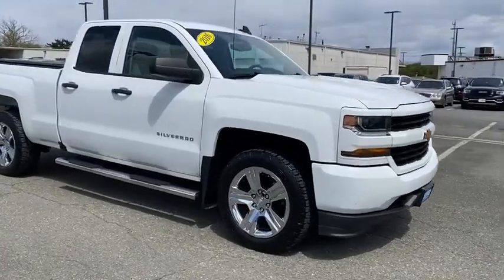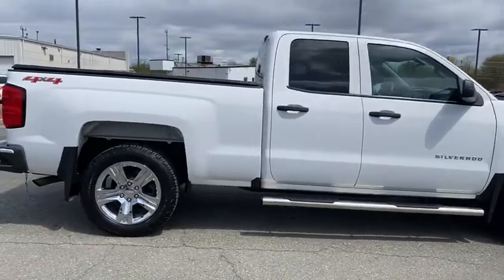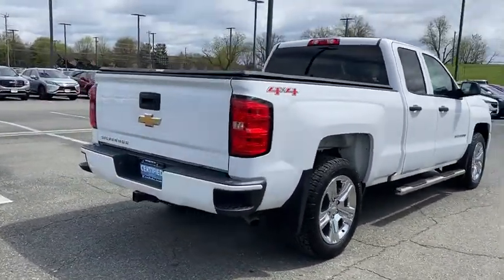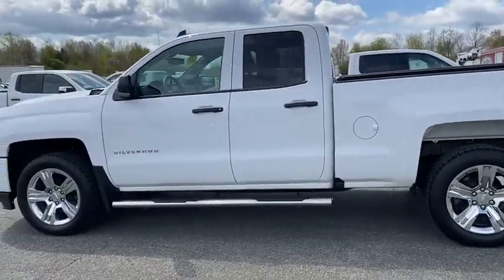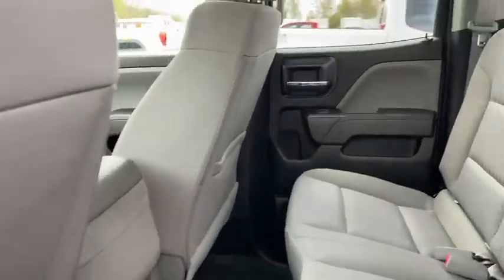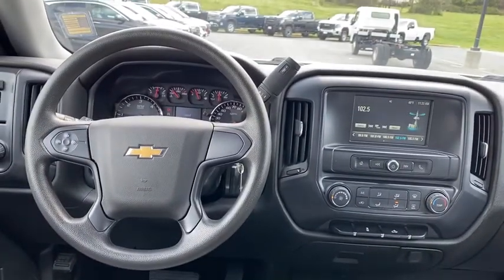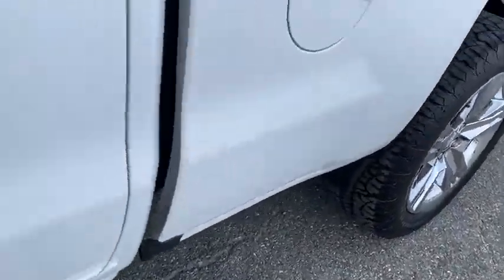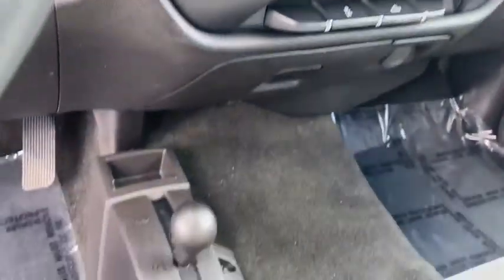2016 Chevrolet Silverado_1500 Germantown, Bethesda, Columbia, Silver Spring, Gaithersburg MD P15405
Used 2016 Chevrolet Silverado_1500 available in Gaithersburg, Maryland at King Buick GMC Mitsubishi. Servicing the Bethesda, Columbia, Silver Spring, Germantown, MD area.
2016 Chevrolet Silverado_1500 4WD Double Cab 143.5 Custom - Stock#: P15405 - VIN#: 1GCVKPEC8GZ402849

16200 S. Frederick Rd

LOW MILES 4X4!! ONLY 38k MILES!! GMC CERTIFIED! King Auto has a wide selection of exceptional pre-owned vehicles to choose from including this 2016 Chevrolet Silverado 1500. With 4WD you can take this 2016 Chevrolet Silverado 1500 Custom to places roads dont go. Its all about the adventure and getting the most enjoyment out of your new ride. More information about the 2016 Chevrolet Silverado 1500: The full-size pickup truck segment has never been more popular or more competitive. With its 2016 Silverado 1500 Chevrolet has staked its claim once again as king of the hill. The 2016 Silverado boasts a refined level of comfort sophistication and brute force not found in trucks from Ford and Ram specifically in the all-aluminum range of engines where Chevy has laid claim to the most fuel-efficient V8 found in a full-size truck. In fact at 23 mpg on the highway the 5.3L unit provides a better return than the turbocharged V6 employed in the Ford F-150. Add in the fact that Chevy managed to make so many innovative changes while keeping the base price steady and its no surprise that the Silverado is a hit. This model sets itself apart with extensive features and options best fuel economy of any V8 pickup best-in-class tow ratings and Improved interior with added comfort and convenience